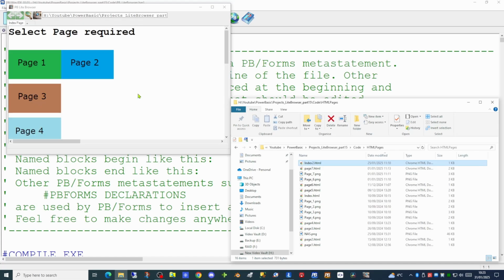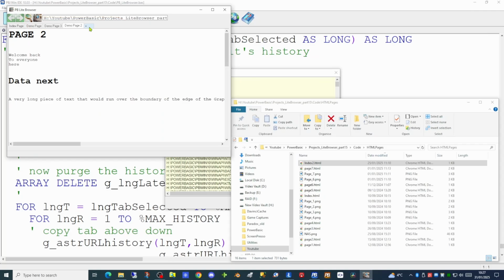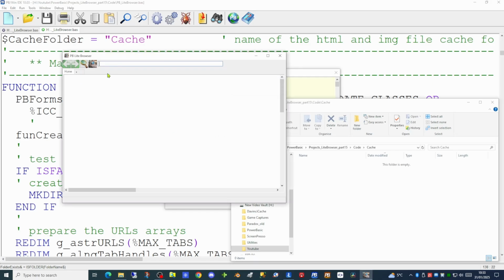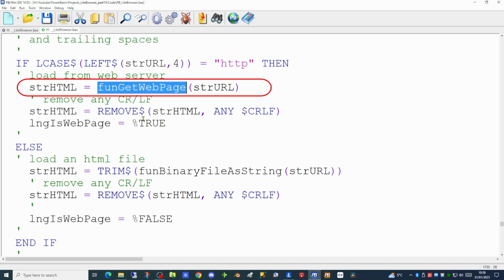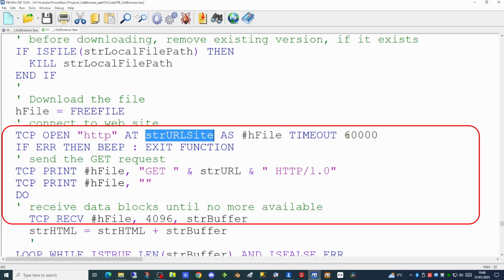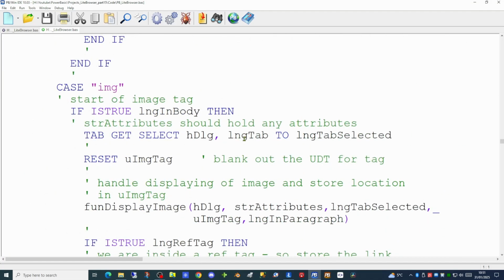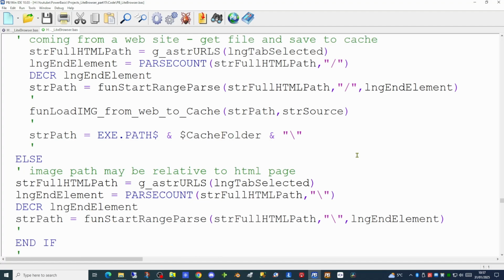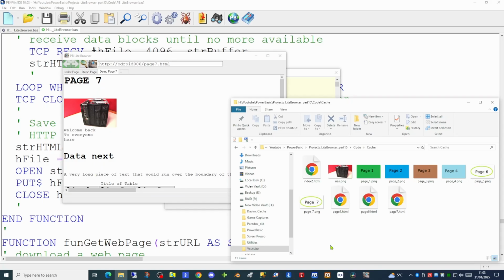PowerBasic Projects - Creating a web browser - part 15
In this fifteenth video in the series we add support for connecting to HTTP web servers.

00:00 - Introduction
00:48 - Fixing existing bug
02:48 - Adding HTTP functionality
14:32 - Testing the changes
15:28 - Summary